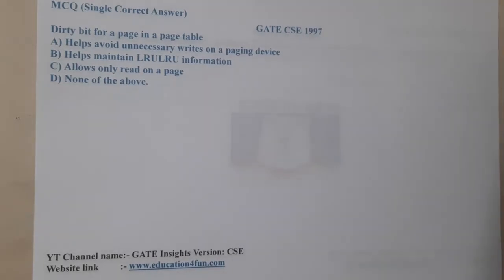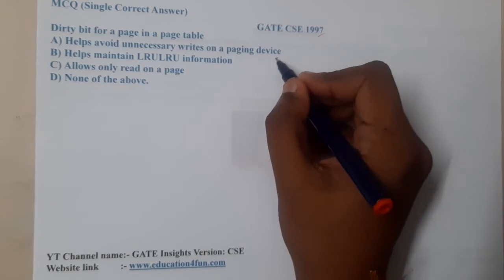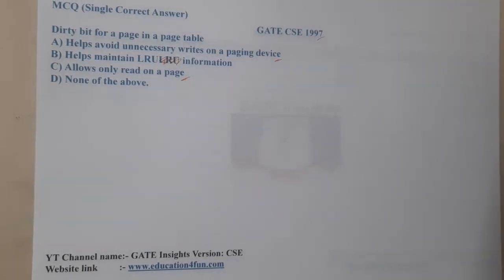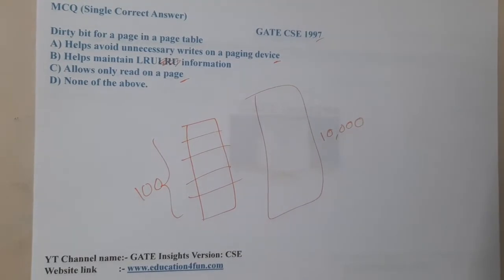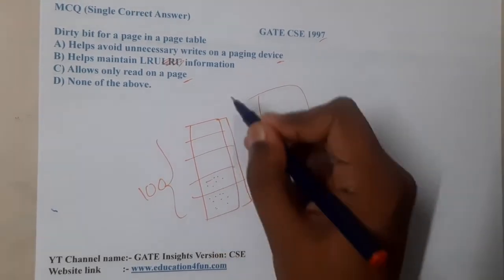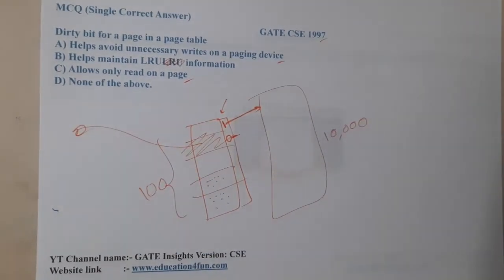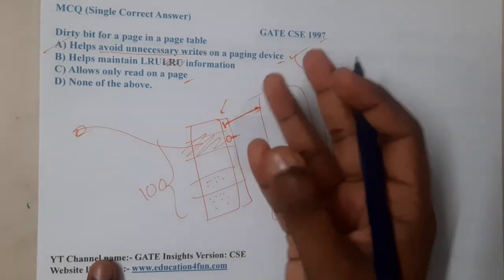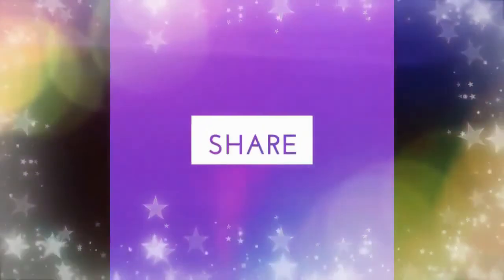GATE CSE 1997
Dirty bit for a page in a page table
A) Helps avoid unnecessary writes on a paging device
B) Helps maintain LRULRU information
C) Allows only read on a page